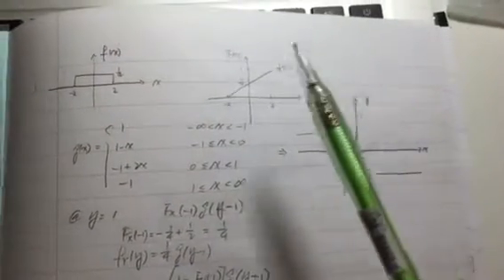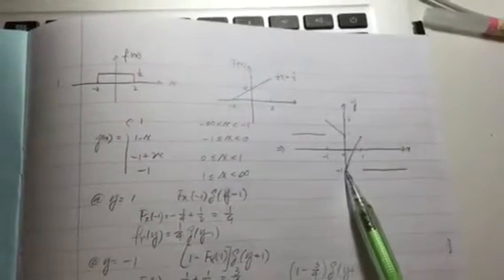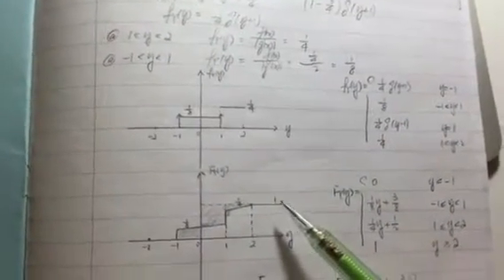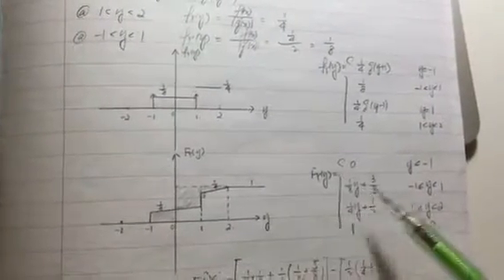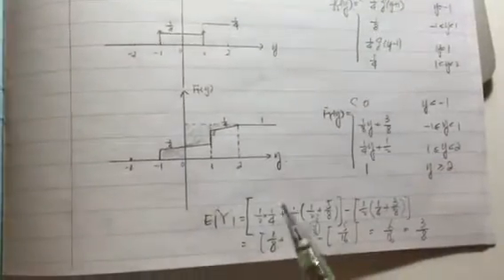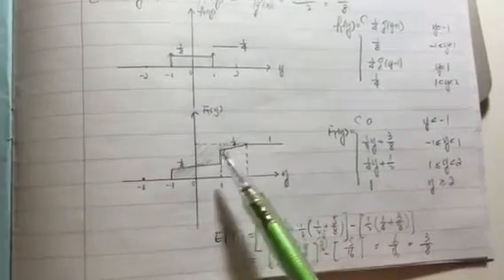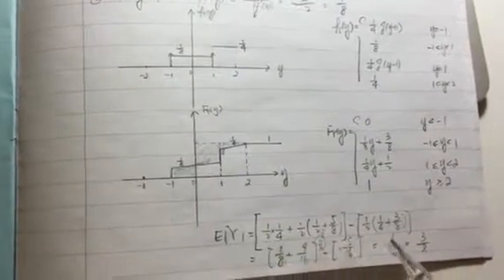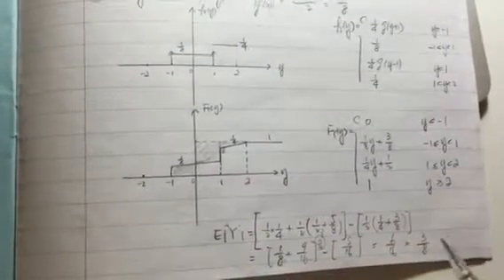EL 6303 HW8 Q1